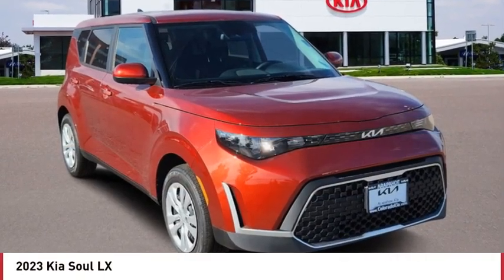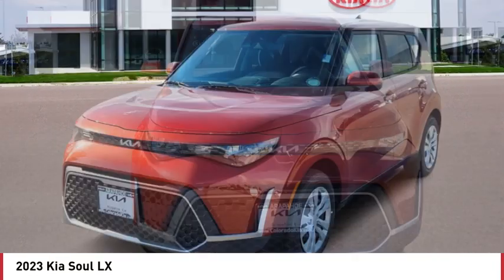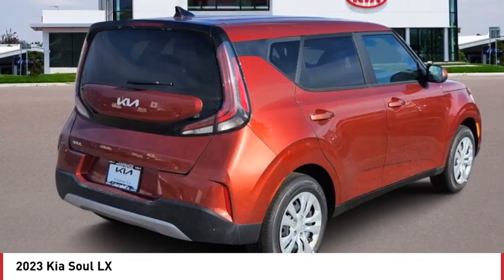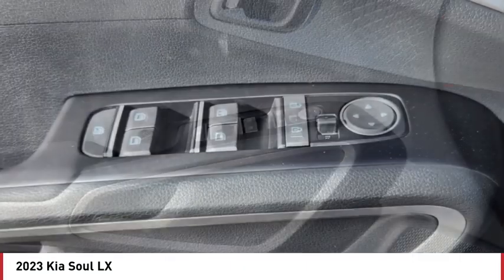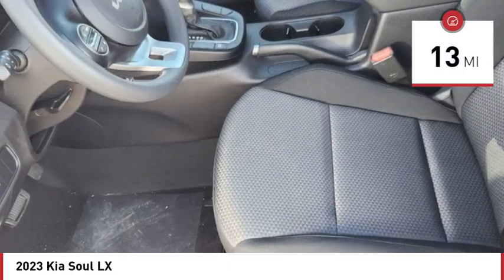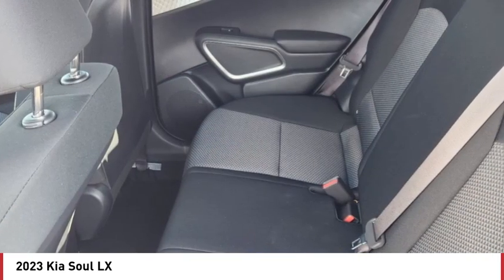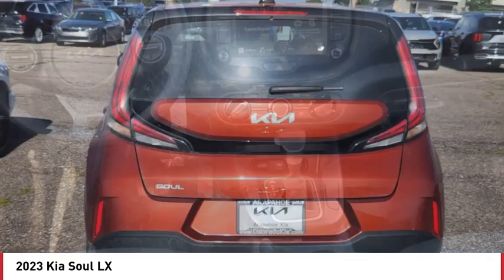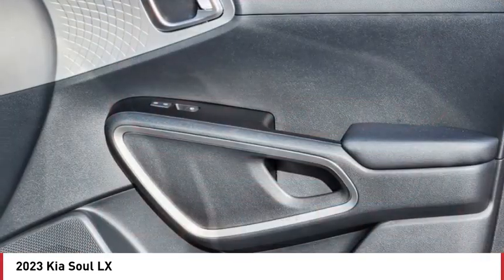2023 Kia Soul Greenwood Village CO P7719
Arapahoe Kia
9400 E Arapaphoe Rd

Orange Recent Arrival! 2023 Kia Soul LX FWD IVT4D Hatchback 2.0L I4 DOHC29/35 City/Highway MPG